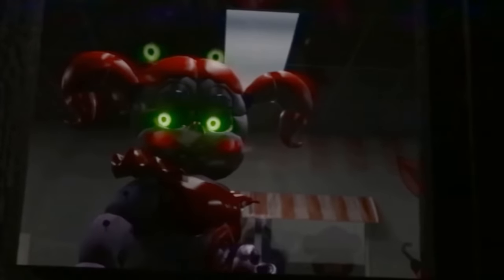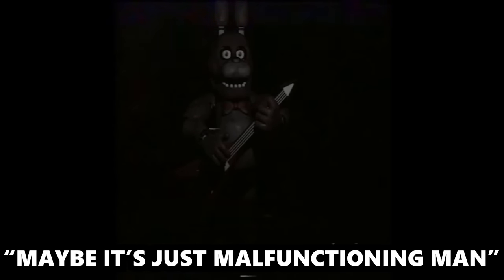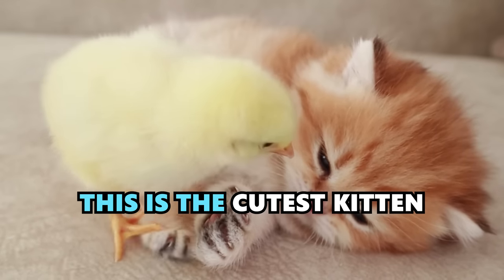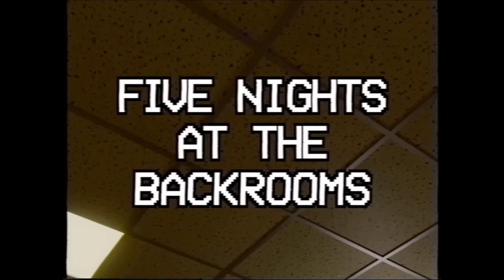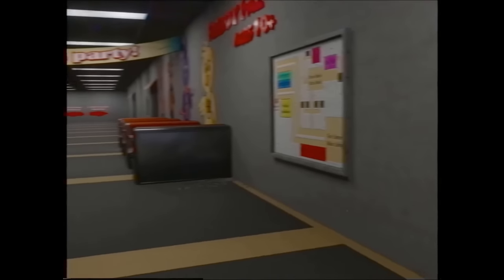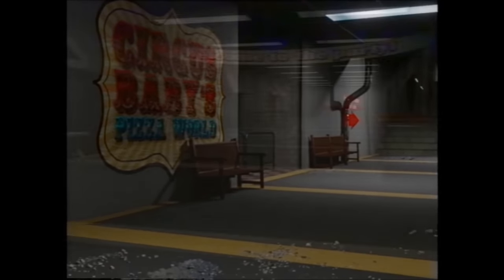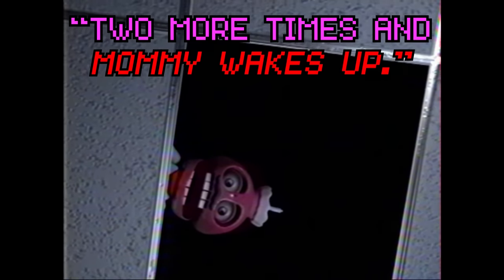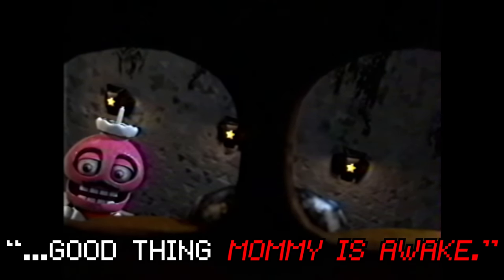The One You Should NOT Have Killed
It's midnight at Freddy Fazbear's Pizza. The restaurant is silent, save for a lone technician tasked with fixing the generator.

He makes his way to the basement, yet he never returns.

Garrett Wade's FNAF VHS series is especially interesting take on the genre! It's clearly inspired by a lot of other, non-FNAF analog horror series like Kane Pixel's Backrooms found footage tapes, and it has this neat liminal aspect to it that makes it quite unique and interesting. I highly encourage that everyone check it out!

This one is a trip; it's _really_ weird. I've wanted to cover it for a while, but it's so esoteric and strange, I wasn't really confident in doing so. That said, I've had a lot of fun making these synopsireviews lately, so I figured I'd give it a shot. I hope you enjoyed!

Which series would you like to see me cover next (don't say MD-PTV; I'm working on it, that's gonna take a bit)?